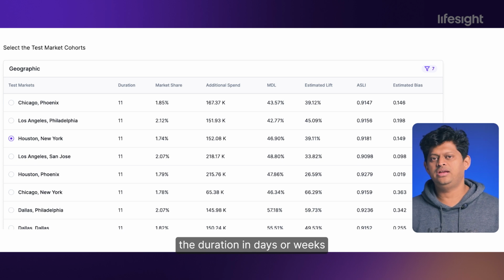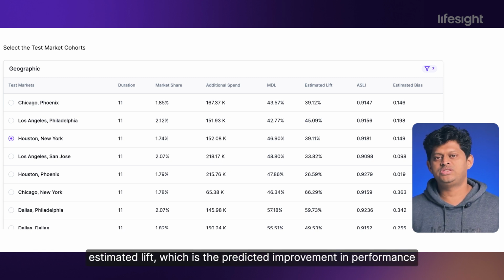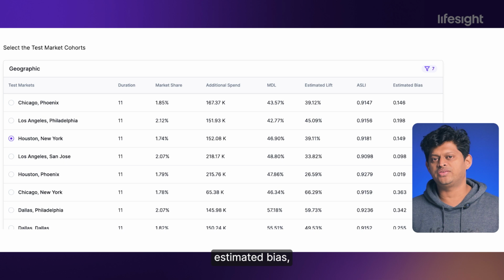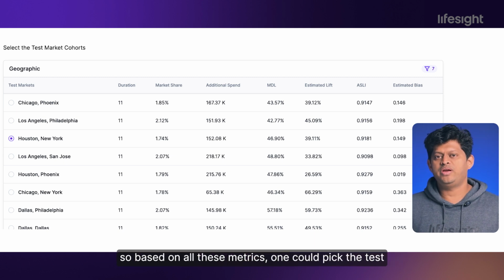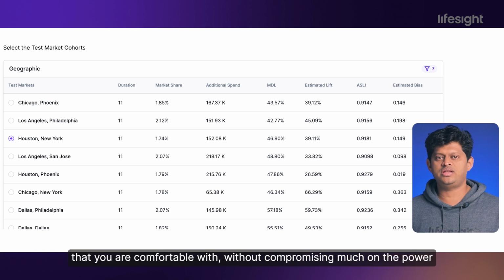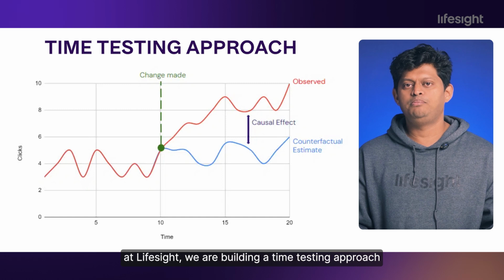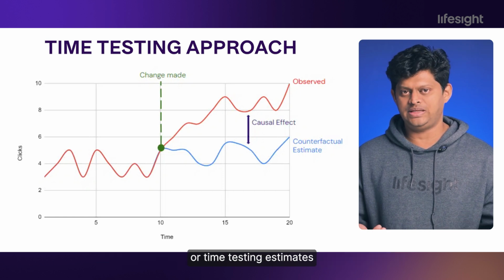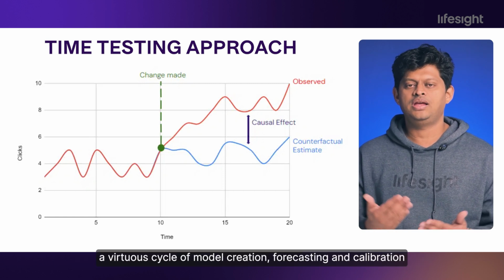Geo Testing: Unlock True Marketing Incrementality & ROI | Lifesight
Marketing Leaders: Want undeniable proof of your team's impact and a clear path to optimize spend? Geo testing is the key to unlocking true incrementality. This explainer from Rajeev, co-founder & CPO at Lifesight demystifies the process, empowering you to make confident, data-backed decisions for your omni-channel retail or e-commerce brand. 🚀

Geo testing provides a scientific framework to compare diverse channels and tactics, offering clear insights into their unique incremental value. This video breaks down how marketing leaders can leverage geo testing for smarter budget allocation and strategic planning.

Here's what you'll learn:
(0:04) Why geo testing is becoming the go-to for incrementality measurement
(0:24) The strategic edge: prove impact across any channel, identity-agnostically
(0:55) A clear 6-step roadmap to implement robust geo tests
(1:00) Formulating powerful test hypotheses to answer key business questions
(2:06) Leveraging Power Analysis for reliable and actionable results
(2:37) Key metrics to understand test performance (MDL, Lift, Bias, etc.)
(5:08) Creating precise baselines with advanced Synthetic Controls
(7:17) Addressing common leadership concerns: data, test duration, and result interpretation

Drive sustainable growth with proven marketing strategies.